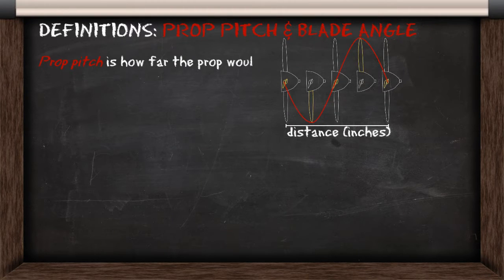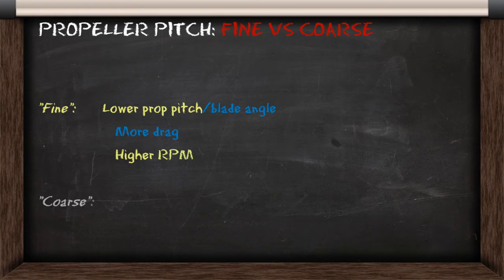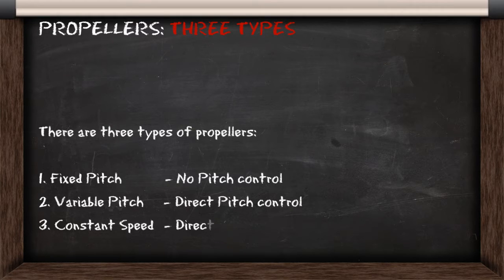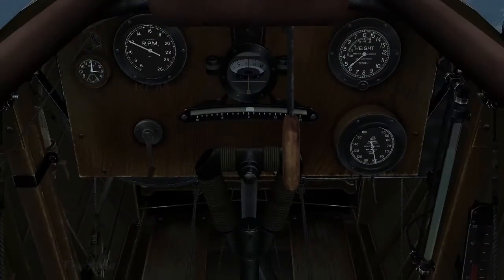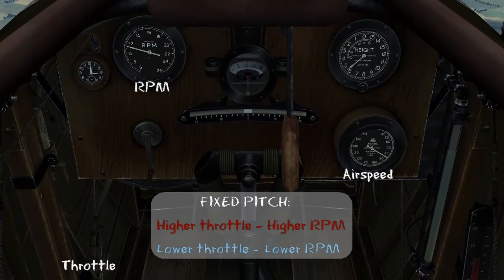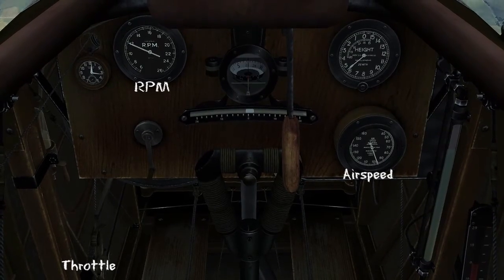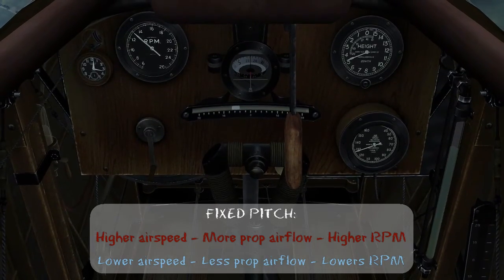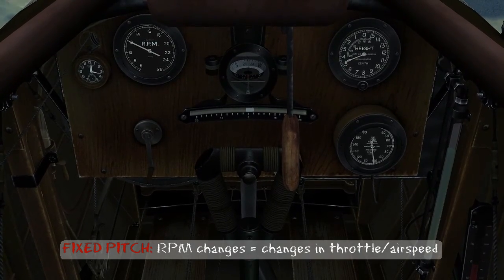CEM Lesson #2 - Fixed Pitch Propellers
This lesson teaches the theory of propeller pitch and how fixed pitch propellers work as a foundation for how variable pitch propellers and constant speed propellers work.